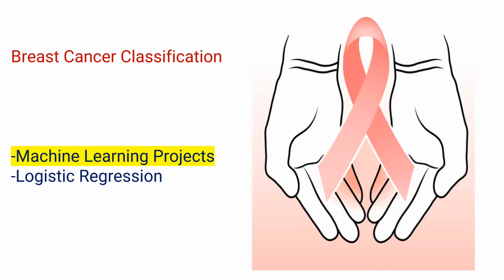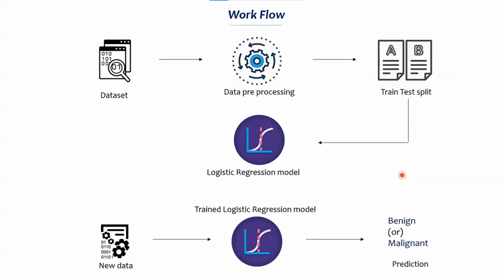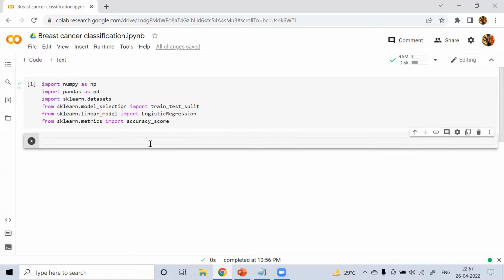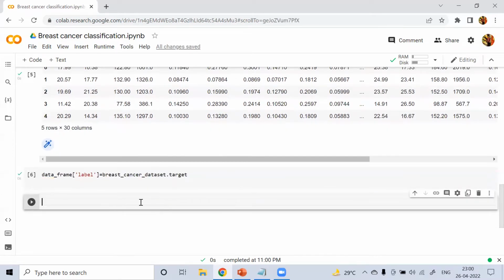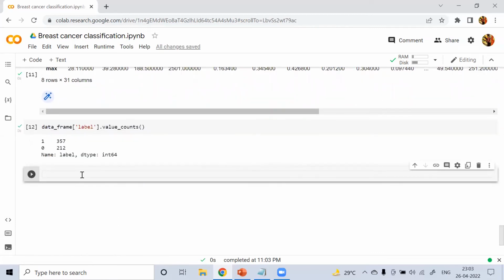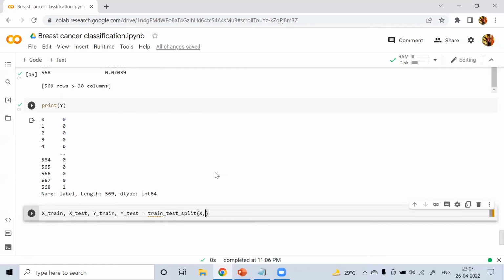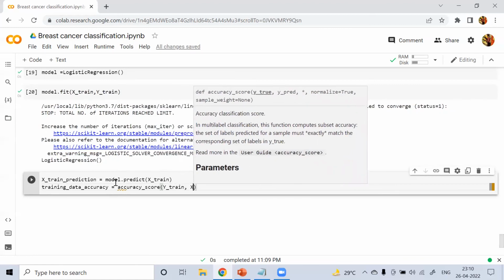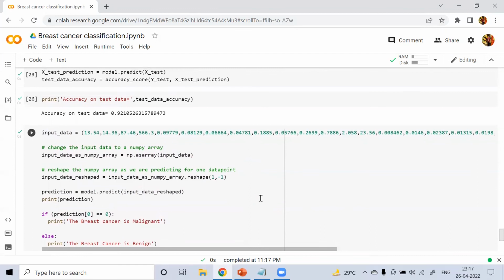Breast Cancer Classification using python |End to end Machine Learning Projects |Logistic Regression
In this video, I explained how you can build a Breast Cancer Classification system using Machine Learning with Python. This is one of the most important Machine Learning Projects.